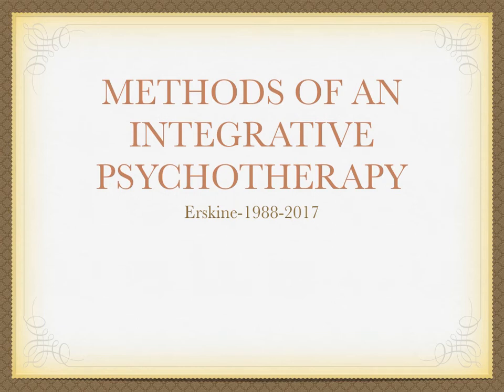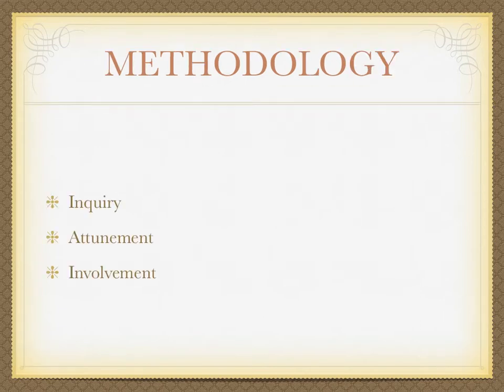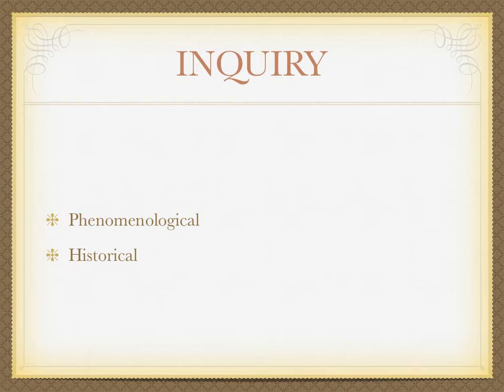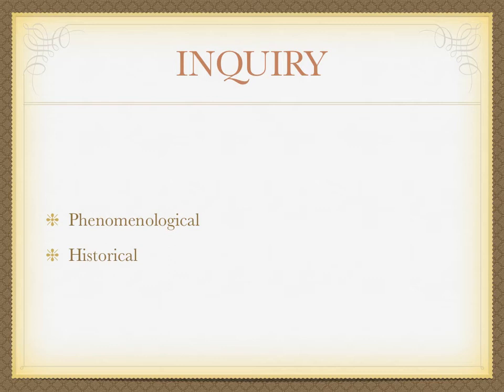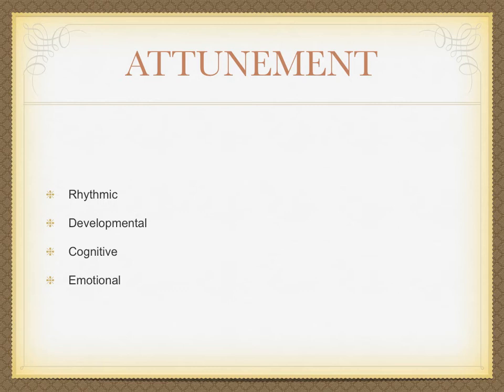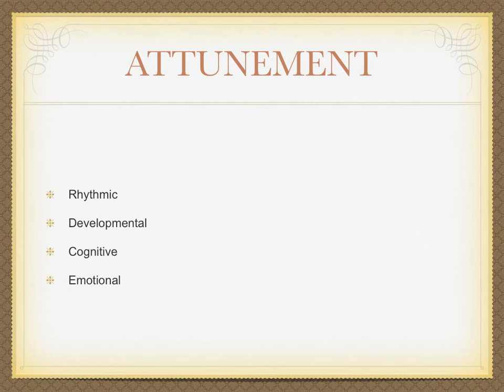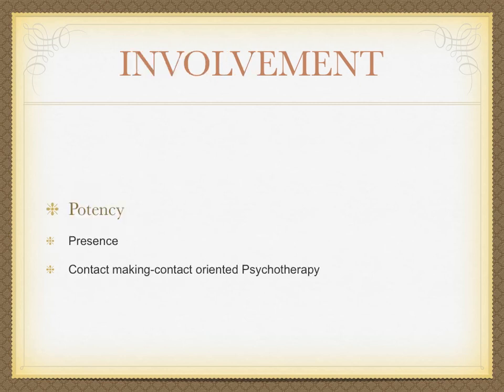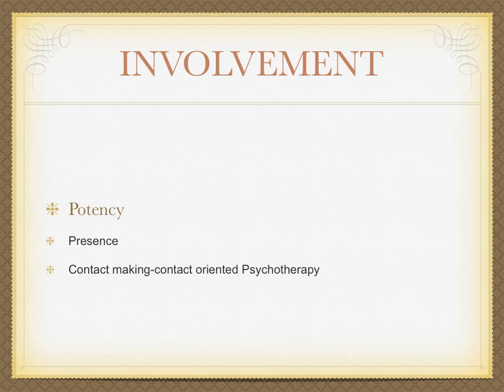Methods of Integrative psychotherapy Treatment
Bob Cooke talks here of Erskines methods working in the above style